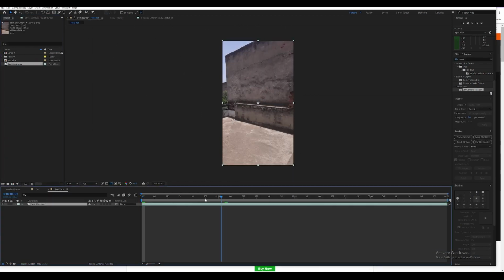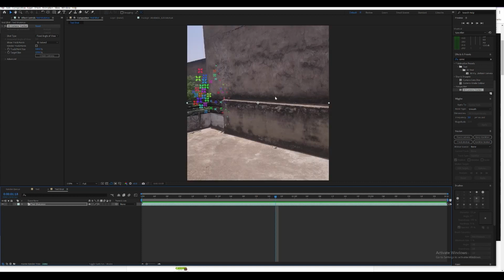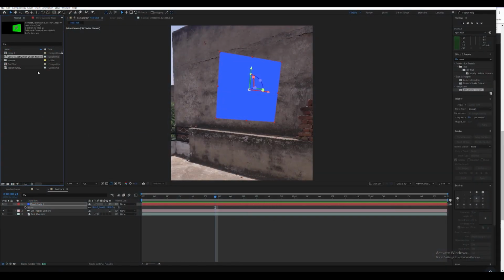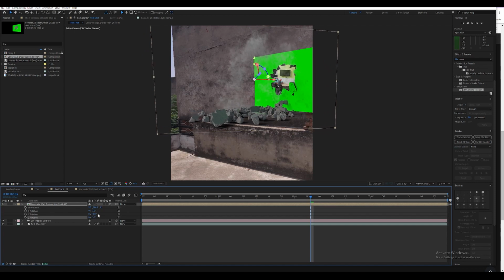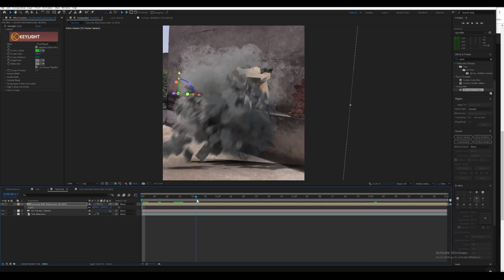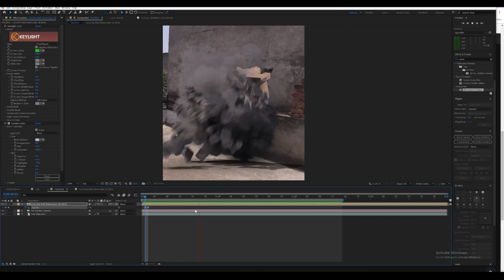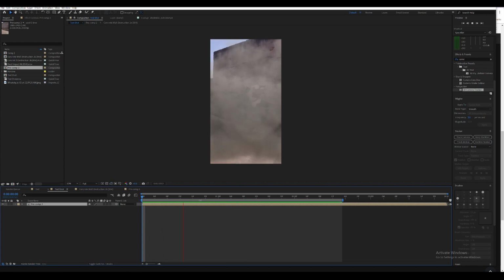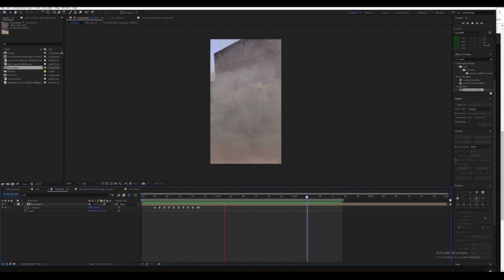Wall Destruction VFX Tutorial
Download Assets From " Mycreativefx.com

Hey there! Looking to spice up your videos? Dive into MyCreativeFx, your one-stop destination for awesome green background videos tailor-made for your projects! 🎥

Why choose us? Well, here's the scoop:

🎬 Ready to Roll: No fuss, no hassle. Just download and drop into your projects. Easy peasy!

💸 Totally Free: Yup, you heard that right! All our content is yours for the taking, absolutely free of charge.

🔄 Always Fresh: We're like your favorite playlist, constantly adding new hits to keep things exciting.

So, what are you waiting for? Visit MyCreativeFx.com Website today and take your videos to the next level! 🚀

👍 Thanks for choosing MyCreativeFx, and here's to making magic together! 🌟